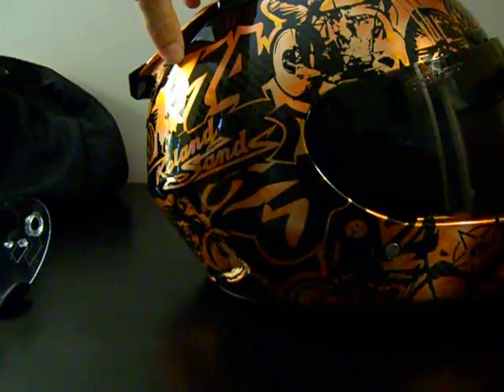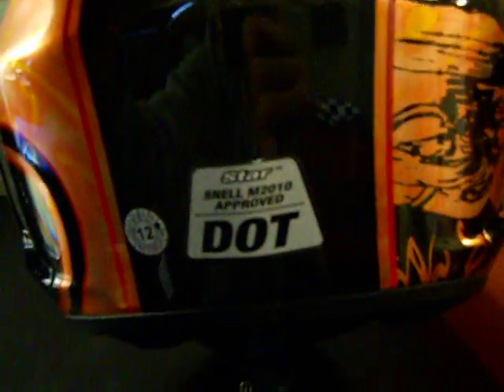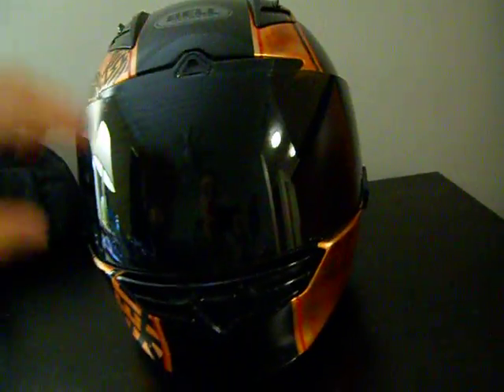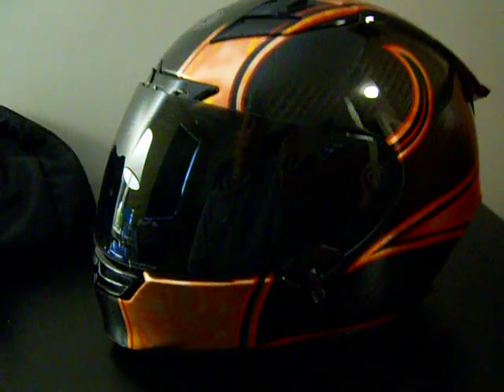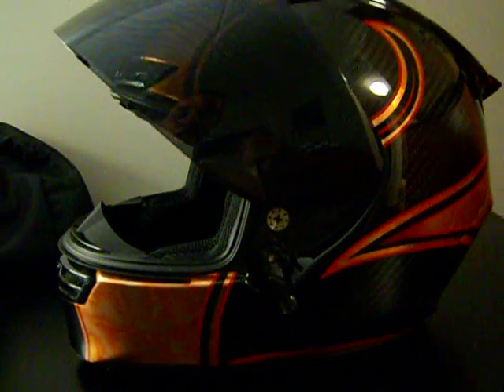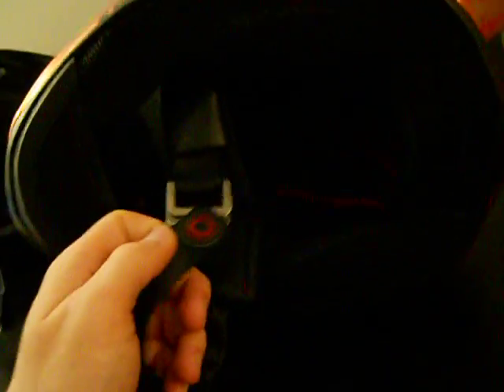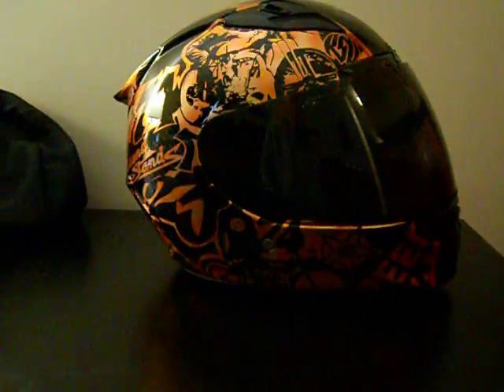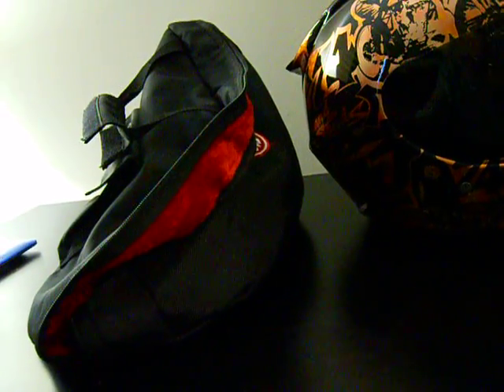Bell Star Carbon Speed Freak Helmet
This is a review of my Bell Star Carbon Speed Freak Full Race Helmet. I do not have specifications on this helmet. This is just my personal opinion on the helmet on whats great and what needs improvement.